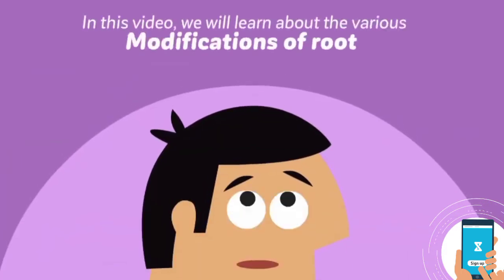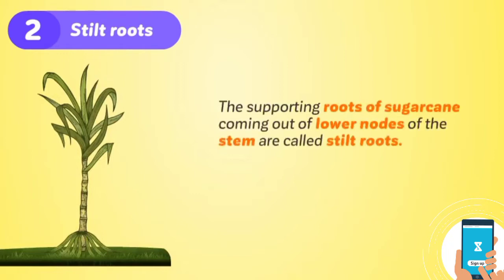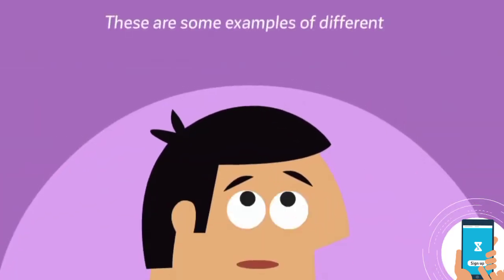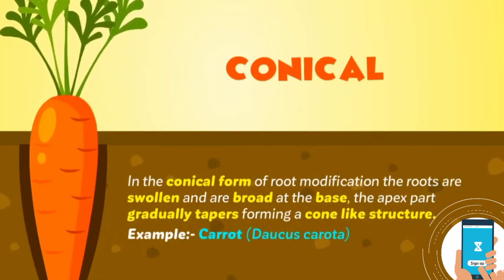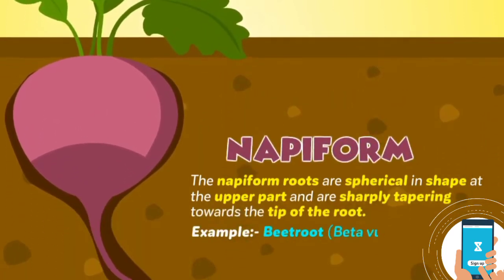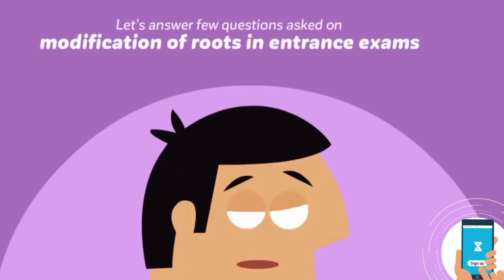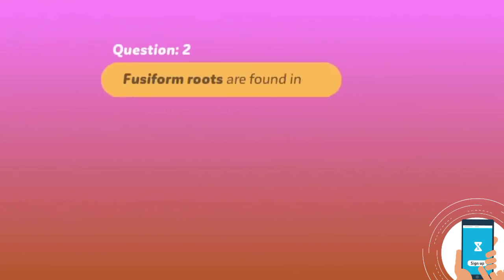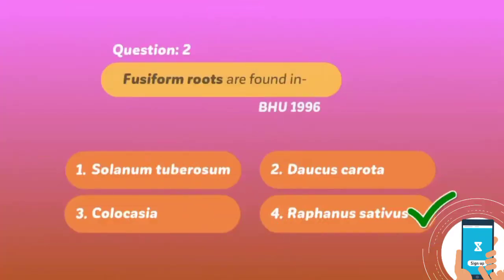what are modification of root ? | plants | biology | animation video | Explain in full video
what is modification of root ? | plants | biology | animation video | Explain in full video

This video will help you to learn What are modifications of root?

As we all know that living things right from the tiny cyanobacteria to the giant blue whales, every living thing needs water to survive.

Without water, life as we know it, would not exist.

But have you ever given much thought to

“How plants absorb water ?”

Plants can absorb water through their entire surface – roots, stems, and leaves.

But the root is the main organ for water absorption.

Beside these roots also anchor the plant body to the ground and get modified into various forms for different functions.

In this video, we will learn about the various modifications of the root Modifications for support
Function of Roots in Plants :
Roots are modified into two different forms to give extra support to the plant.

(1)Prop

The hanging roots of banyan trees are called prop roots which provide mechanical support to the tree.

Example - Ficus benghalensis.

(2) Stilt roots

The supporting roots of sugarcane coming out of lower nodes of the stem are called stilt roots.

Example - Saccharum officinarum.

Modification for respiration

In plants growing in swampy areas, the roots grow vertically upward, such roots are called pneumatophores which help to get oxygen.

Example - Avicennia germinaus.
Modifications for food storage

Taproots of carrot, turnips and adventitious roots of sweet potato, get swollen and store food.

There are some examples of different modifications for food storage.

Moniliform: Adventitious roots are swollen at frequent intervals. This gives the root a beaded appearance.

Example - Sweet potato (Ipomoea batatas)

Conical: In the conical form of root modification the roots are swollen and are broad at the base, the apex part gradually tapers forming a cone-like structure.

Example - Carrot (Daucus carrots)

Fusiform: is a modified taproot.

The primary root of the system is swollen at the middle and tapers gradually at both ends forming a spindle-shaped structure.

Example - Radish (Raphanus sativus)
Napiform:
The napiform roots are spherical in shape at the upper part and are sharply tapering towards the tip of the root.

Example - Beetroot (Beta vulgaris)
Fasculated: These are tuberous roots arising in the cluster from the base of the stem.

Example - Asparagus Officinalis.
Nodulated: The roots having the irregular or the round mass or a lump called nodules within the cells are known as nodulated roots.

Example - Pea (Pisum sativum)

Happy Learning!!